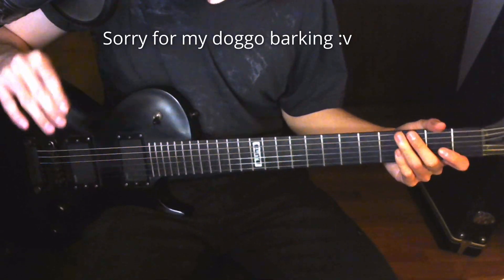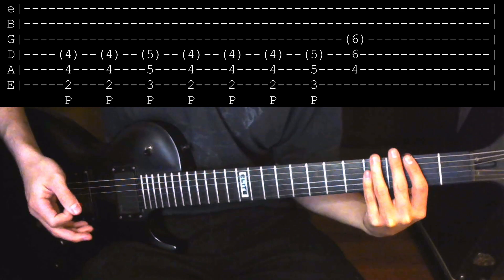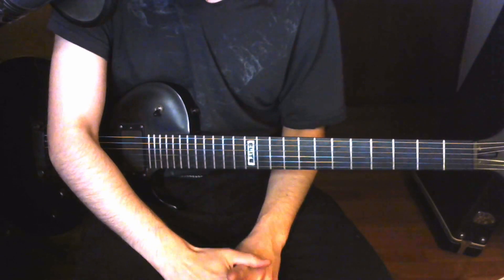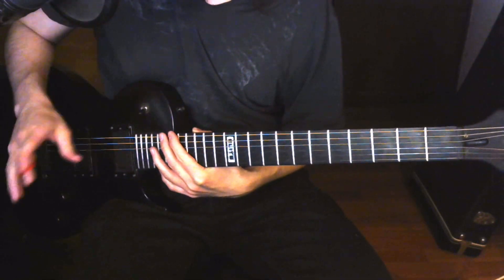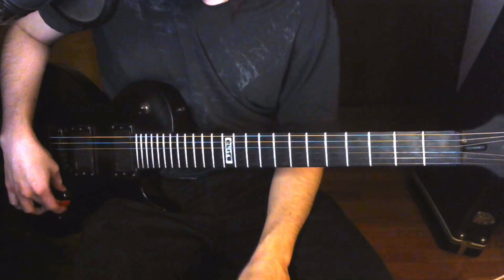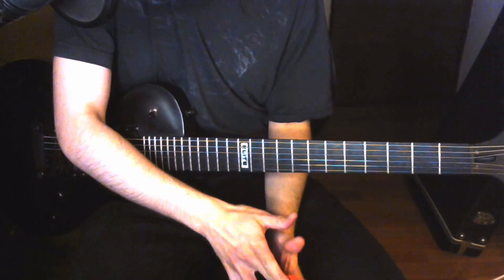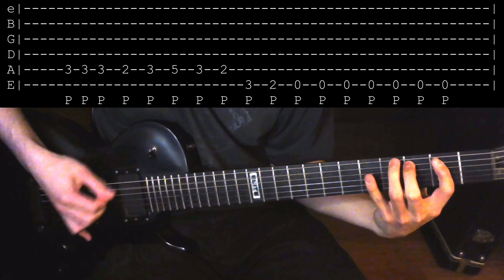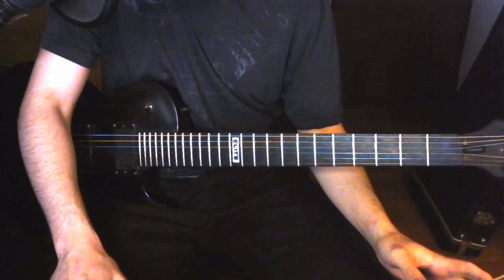Riffs you might be playing Incorrectly! - Master of Puppets (Metallica) - FINAL PART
Part 5 / Final Part here!
Welp, It's been a noice ride.
Big thank you to you If you've been sticking throughout the whole series of this (and also Messiah)!
Hope this has been educative, helpful, or maybe just fun to you and that you at least got something out of it.

Tabs Glossary:
- Reading the tabs is with the strings from the bottom to the top. The low E (6th string) is the bottom string, and the high e (1st string) is the top one (you can also just check the notes at the left side If you prefer that).
- *h* - This signifies a Hammer On. (Ex: 4h5 - you would need to hammer on from fret 4 to 5)
- *p* - This signifies a Pull Off. (Ex: 5p0 - you would need to pull off from fret 5 to an open string)
- If you see "h" & "p" in combination (like 0h2h3p2p0), you would need to pick only once (starting from the open string in this example), while playing all the other notes through Hammer Ons and Pull Offs.
- */* - This signifies a Slide, both up and down. (Ex: 5/8 - Here you need to slide up from fret 5 to 8. If It was "8/5", you would need to slide down from 8 to 5.
If you see a note without a previous fret number, like "/12", It means that you can slide up or down to the note from a fret of your choosing.
If you only see the */* sign, that means that you have to slide from "whatever fret to whatever fret" of your choosing.
- *(9)* - A note in between brackets means that the note is a "Ghost Note", which means that you can play or not play that note, depending on your liking.
- *X* - If you see an "X" on the tabs, It means that you have to play a muted fret on that string.
-*b* - This signifies a Bend. For example, If It says "14b16", It means that you need to bend from fret 14 to 16. If you see "14b16b14", then It means that you would need to play the 14th fret and bend up to 16, then bend that note back down to 14 (so you return to a not bending note). And much like the hammer ons and pull offs example, this is all in only one pick strum.
- The "P" below the strings tabs means that the note should be Palm Muted. When you see the "(P)" between brackets, the same rule of the "Ghost Notes" applies here; you don't need to play the note palm muted, but can do so if you'd like or prefer it better.
Basically, a "Ghost Palm Mute".

Timestamps:
0:00 Pre-Solo Riff
1:22 Sneaky notes
2:48 Riffs under the Solo
3:33 Post-Solo Riff
4:47 Cool Scale Riff
6:04 Cool Scale Riff Harmony
7:45 Ending of the Song